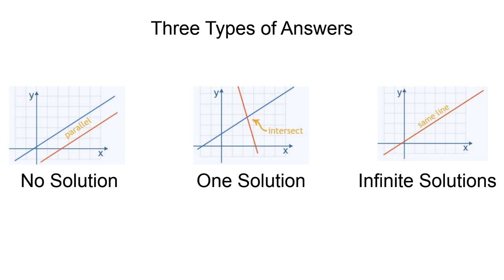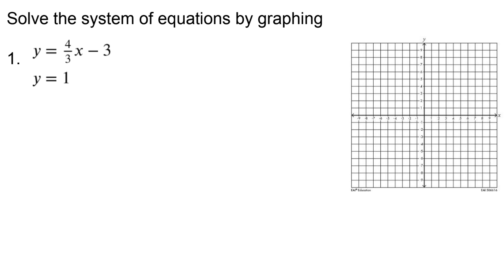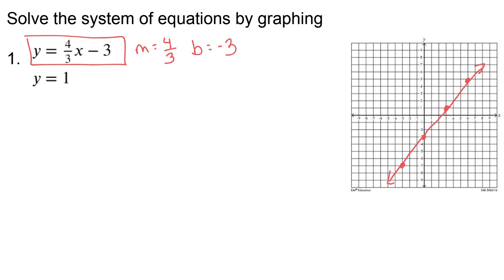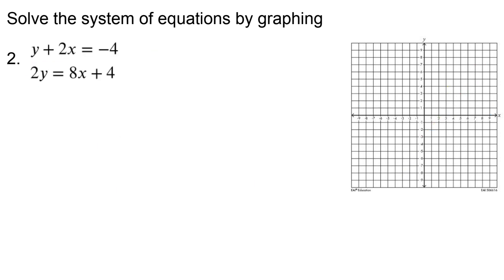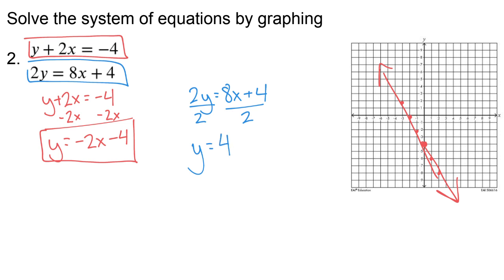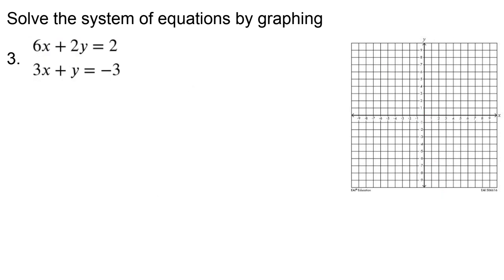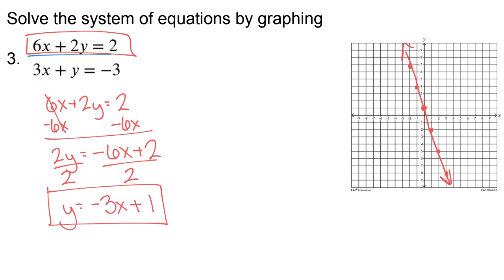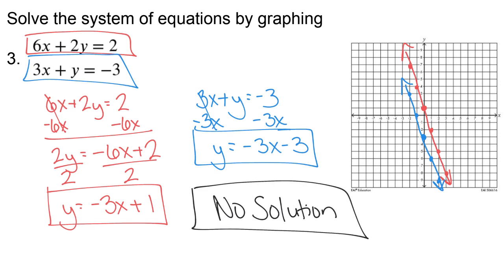Solve Systems by Graphing